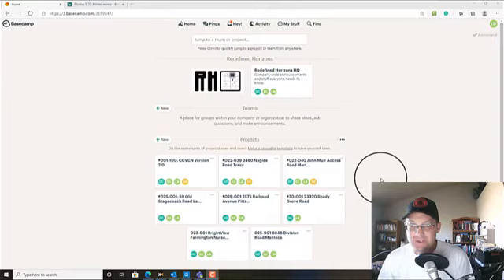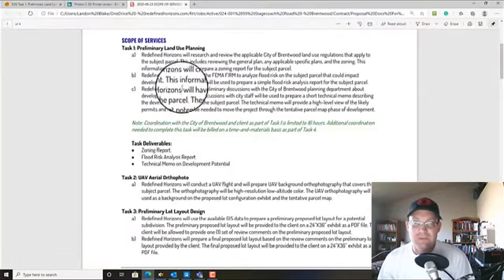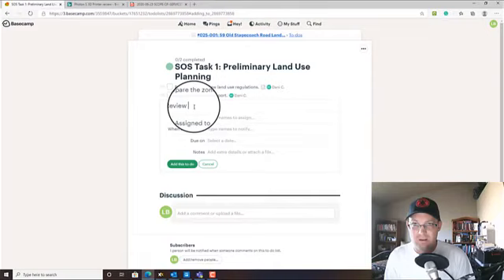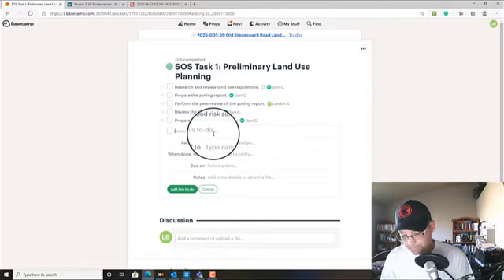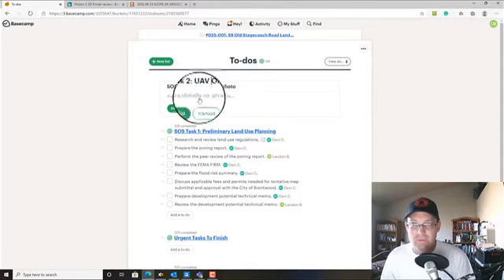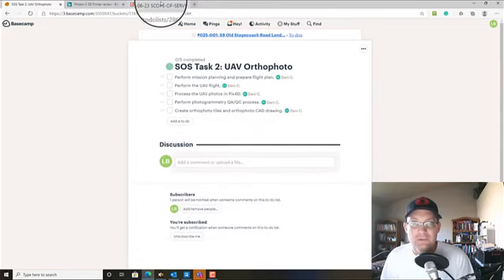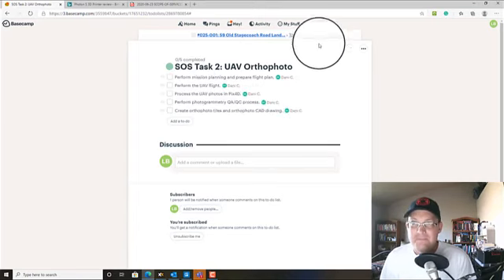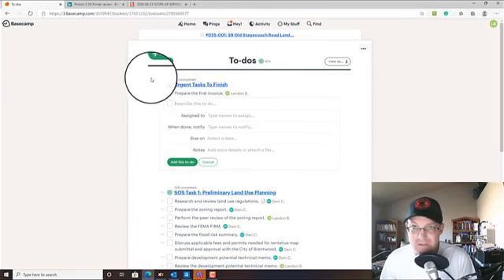Moving Todos From A Survey Scope-of-Services To A Basecamp Project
In this video, Landon Blake (the founder of Redefined Horizons) shows you how to move todo items from a land surveying scope-of-services into a Basecamp Project.